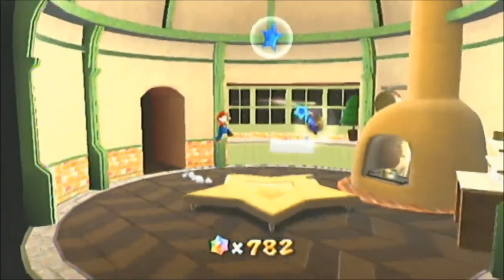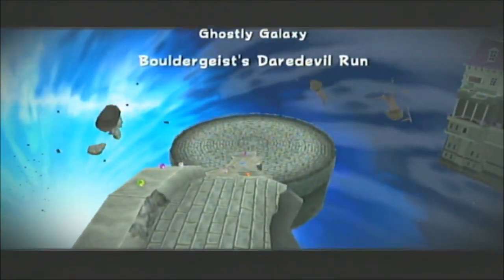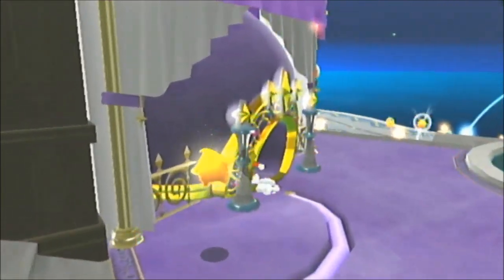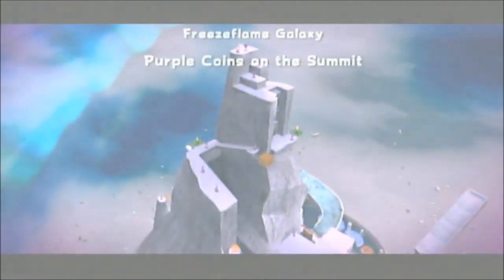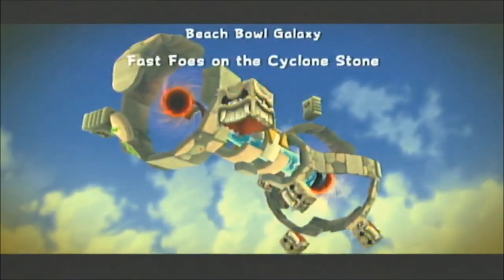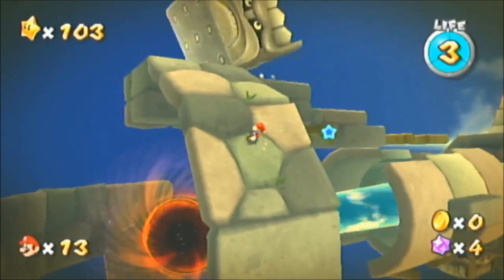Super Mario Galaxy | Episode 36: Shadow Mario's Revenge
Mario collects a few stars, but also gets beat by Shadow... er.. Cosmic Mario along the way.

(There's some cool stuff there for you to read!)
**Discord Server Members get early access to uploads!
Credits: Edited/Recorded by myself. Intro & Outro by myself.